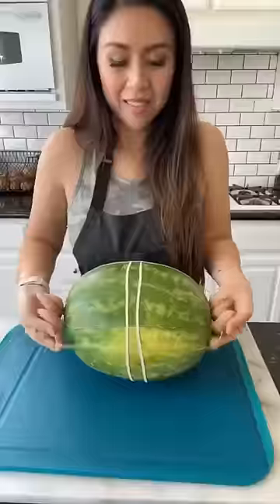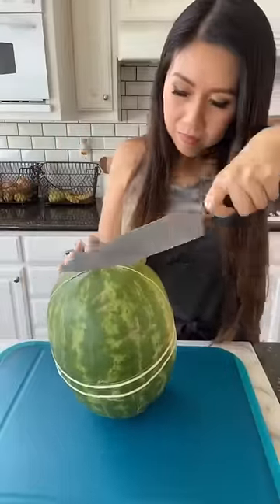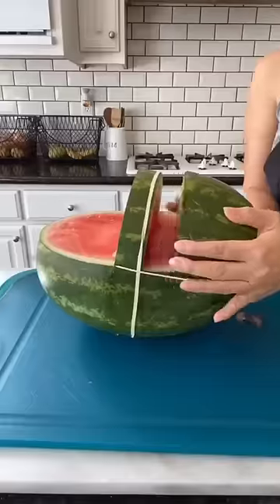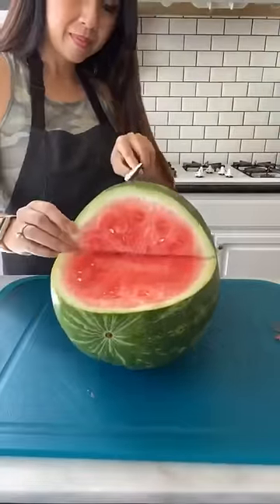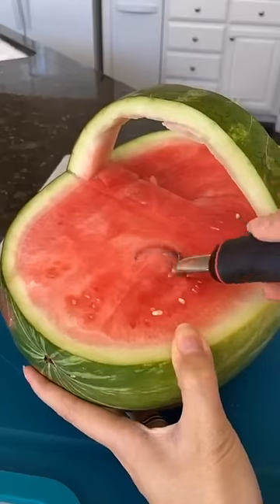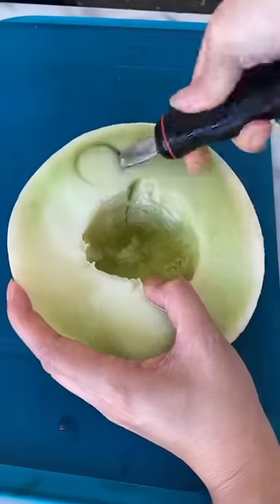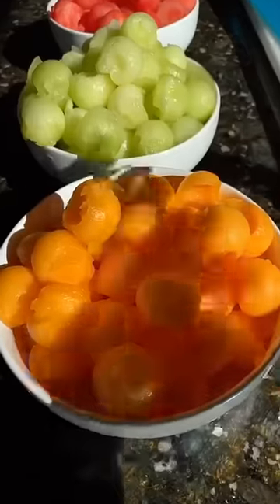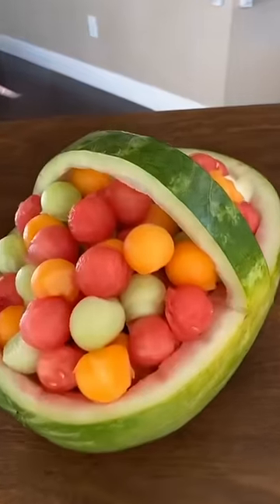Make a Watermelon Fruit Basket with rubber bands | MyHealthyDish